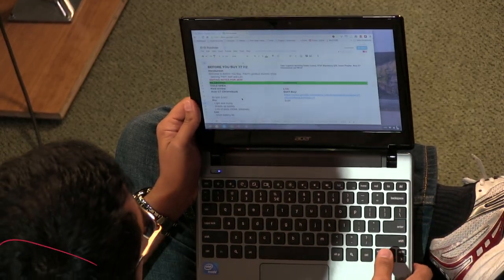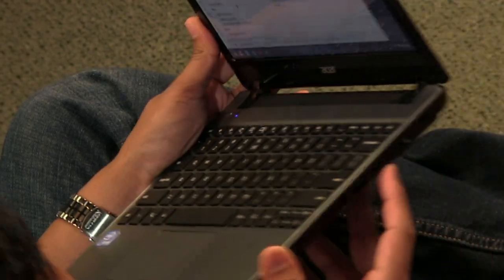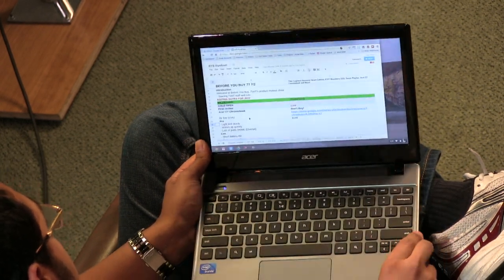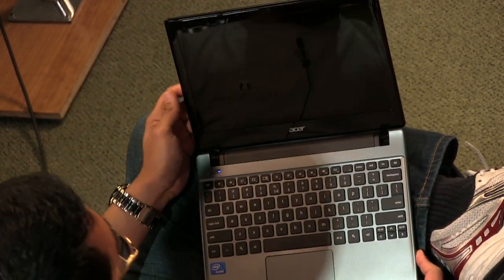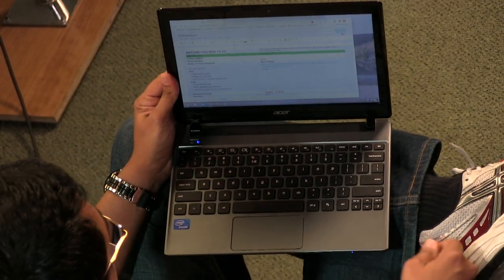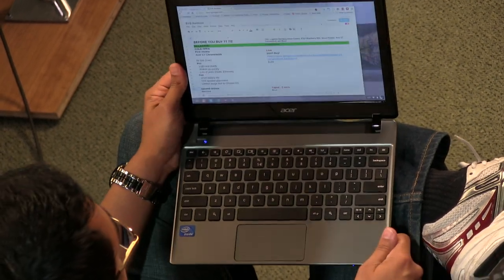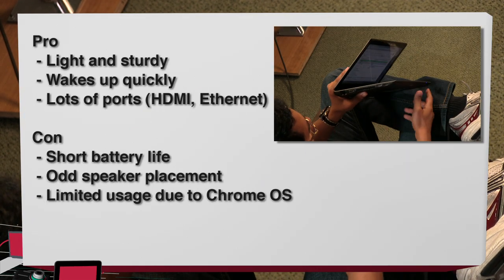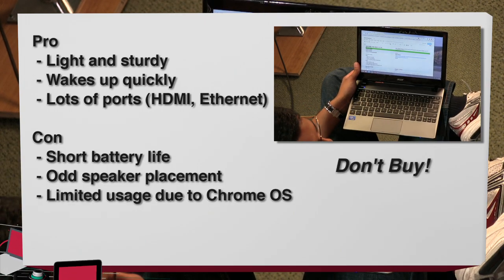Acer C7 Chromebook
Iyaz reviews the Acer C7 Chromebook